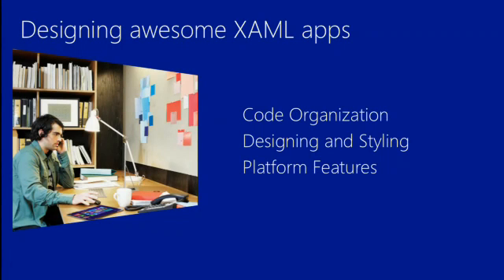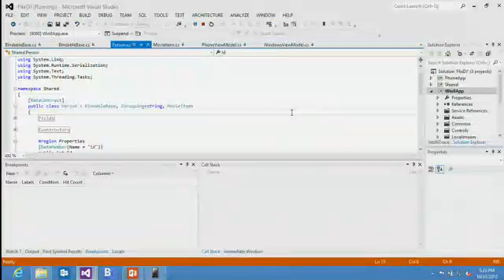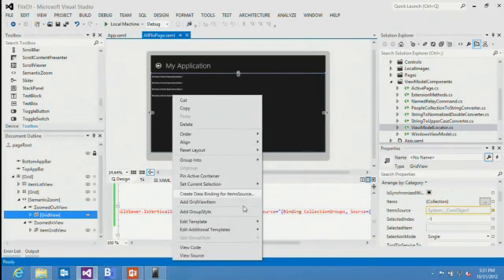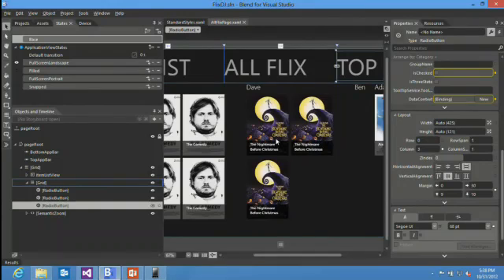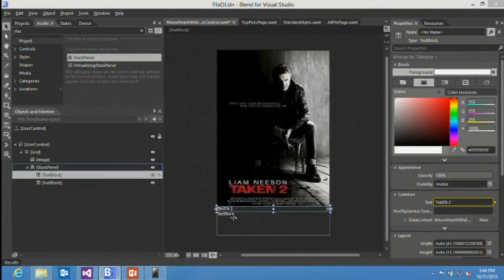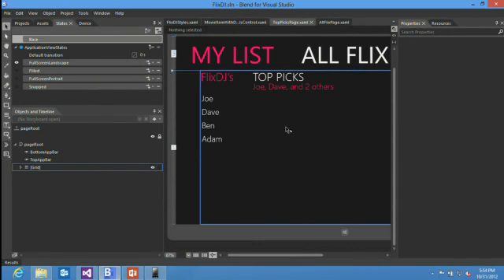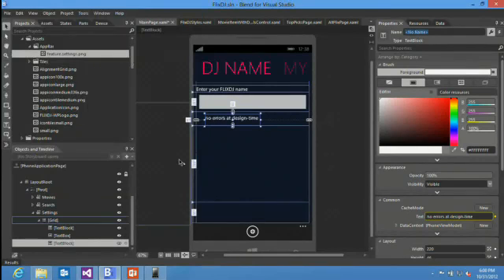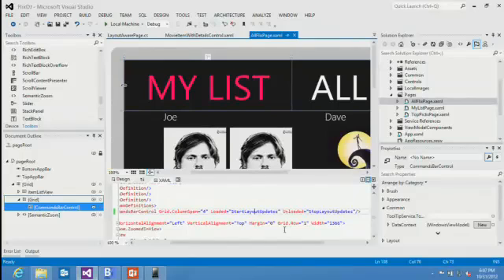Build 2012 Designing awesome XAML apps in Visual Studio and Blend for Windows 8 and Windows Phone 8